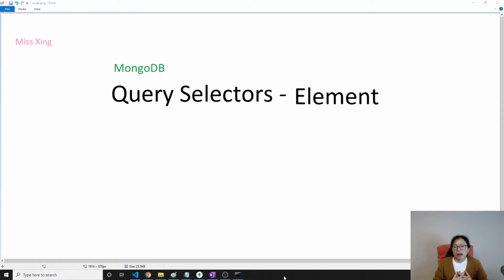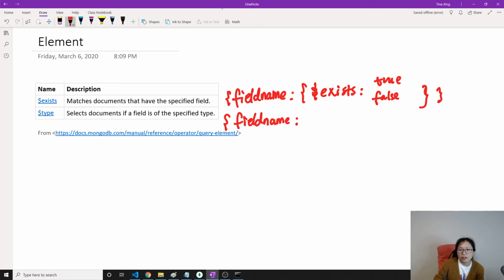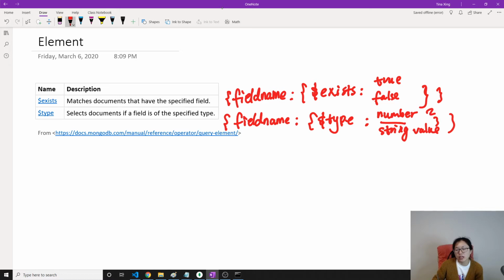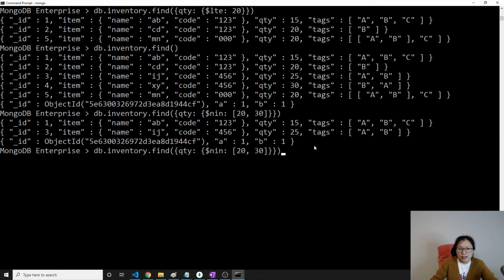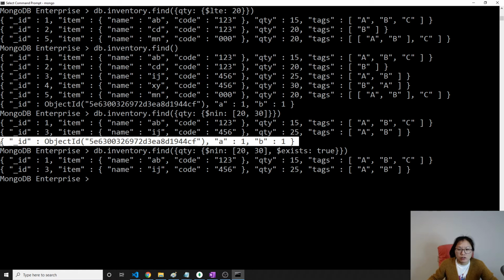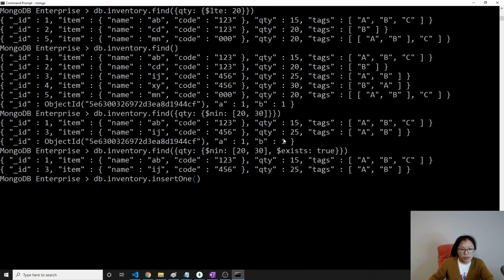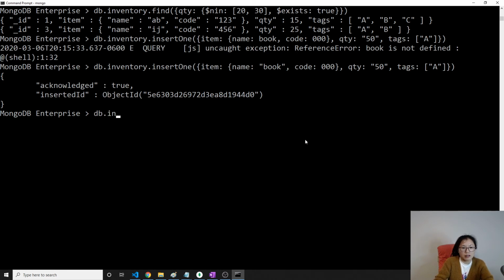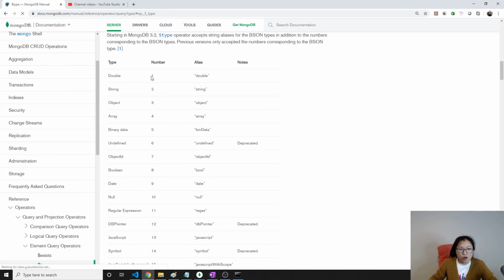MongoDB - Query Selectors Element: $exists, $type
In this video, shows you how to use Element Query Selectors: $exists, $type